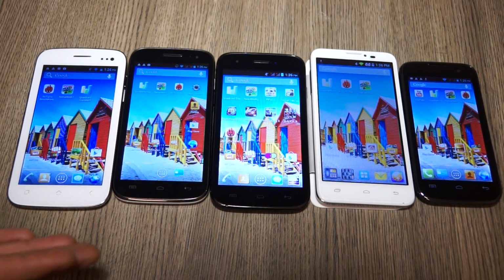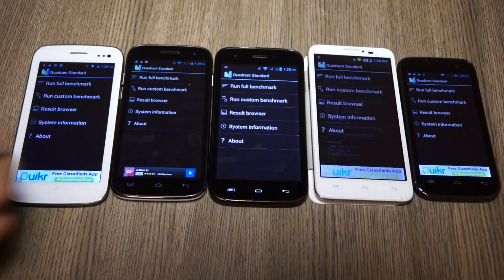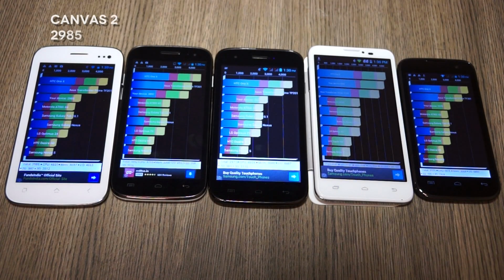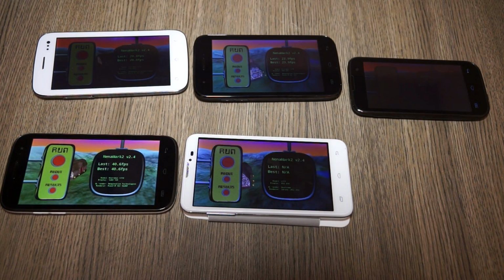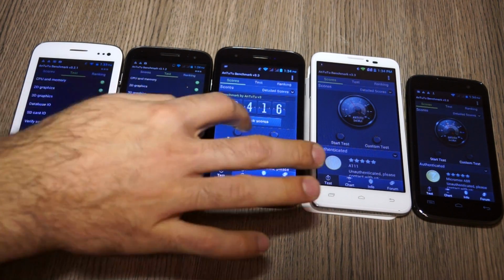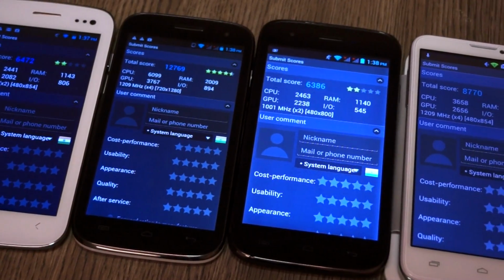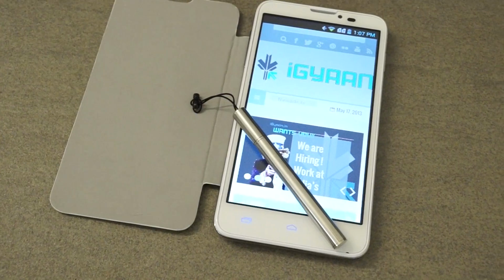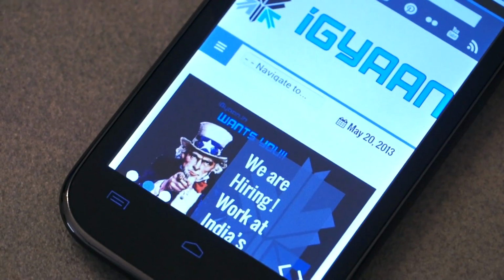Micromax Canvas A110 vs A116 vs A111 vs A115 and A88 Epic Benchmark comparison - iGyaan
We satisfy all requests to compare benchmarks of devices in the canvas series the Canvas 2, HD, 3D, Doodle and Music!!!